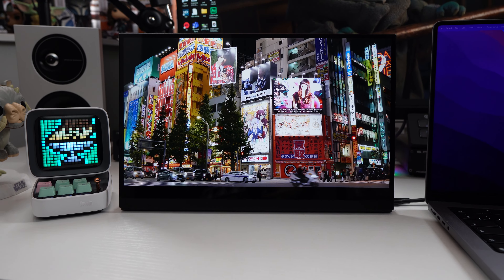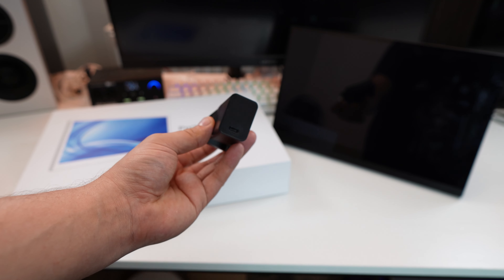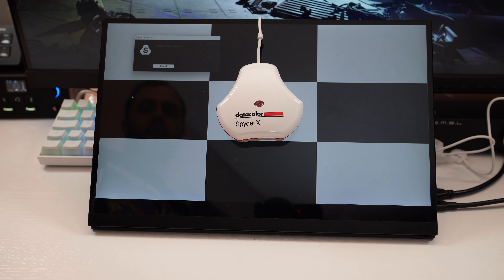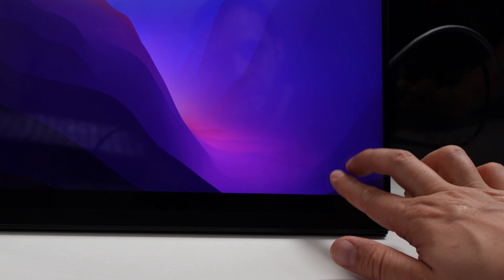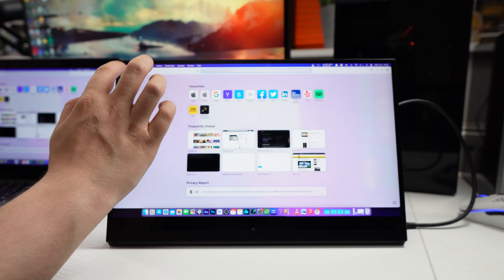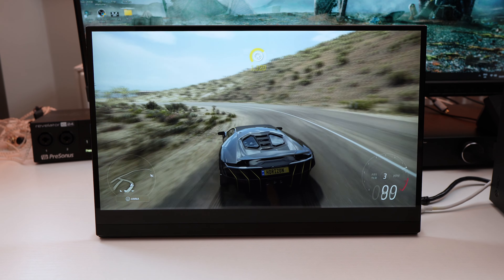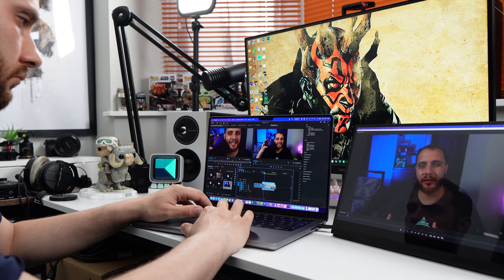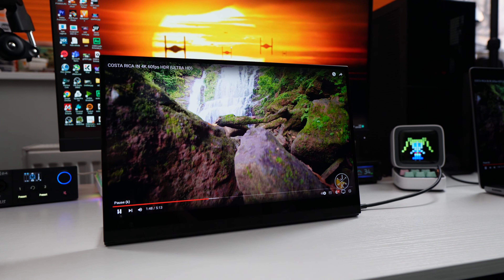Uperfect 4k 14" Portable USB-C Touchscreen Monitor Review - Mac, PC + Xbox Series X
In today review we take a look at the Uperfect 4K Portable Monitor Touchscreen, UP10-Point Touch Screen Auto-Rotating 3840x2160 HDR Slim Monitor, USB-C Portable Display with Type C/Mini HD/OTG for Laptop PC Phone Mac Xbox PS4 Switch.

Time Stamps
00:00 Intro
00:45 Included Accessories
01:20 Build Quality
01:50 Specs + Color Accuracy
02:40 Ports
02:55 Touch Menu
03:25 Connecting to your Mac/pc
04:02 Touchscreen Performance
04:50 Gaming - Xbox Series X + PC
05:55 Content Creation and Work Use
06:20 Final Thoughts

My Gear
Main Camera -  Sonty ZV-E10 With  Zeiss 24mm f1.8
B Camera -  Sony A6400 with 18-105 f4 + Lumix s5
Streaming Lights - Godox ES45
Dac - SMSL SU-8 + Topping l30 HEadphone Amp

MacBook Pro 14 M1 Pro 2021

PC Specs
Motherboard - Gigabyte B550i
Ram - 16Gb Crucial DDR4 3600mhz CL14
Case - NZXT H1
Cpu Cooler - NZ
Storage OS and Origin library - Crucial p5 plus gen4 1tb
Game Drive - 1tb Sabrent rocket pcie 3.0